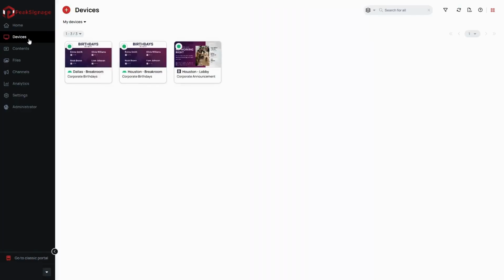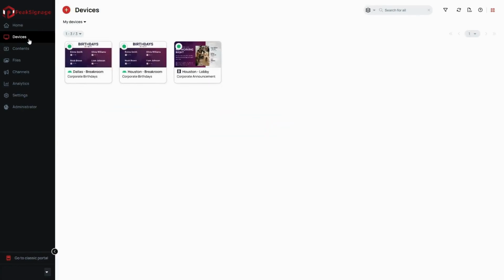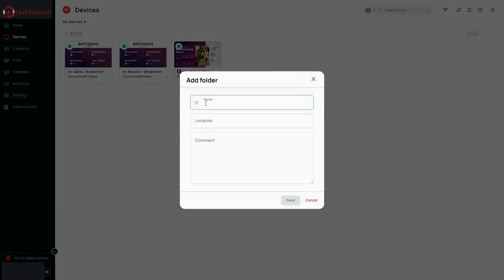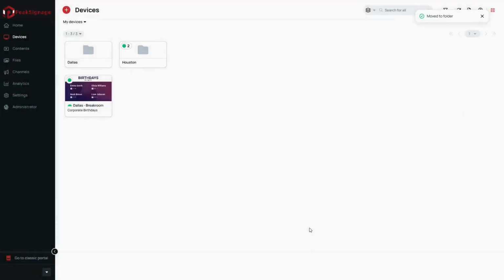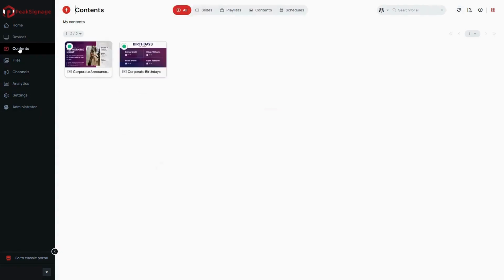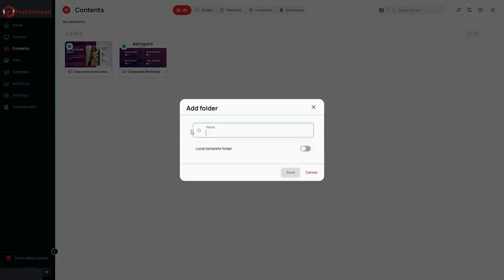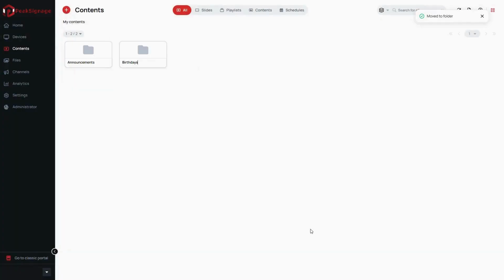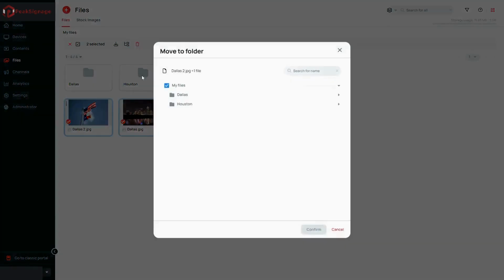PeakSignage 2.0 - Organising Your Portal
Find out how to organise your portal in PeakSignage 2.0.